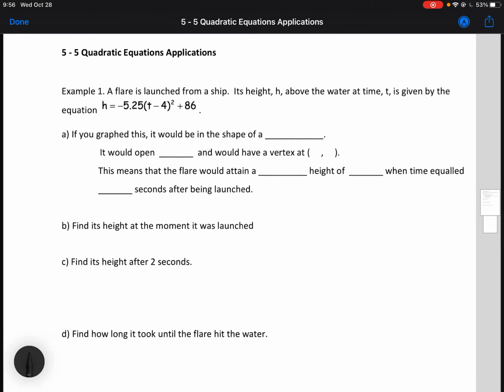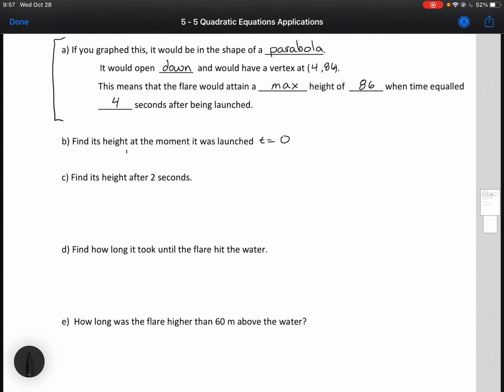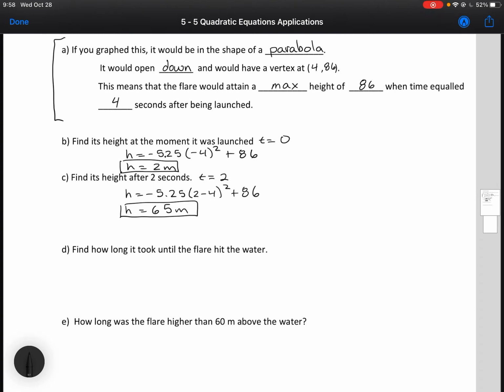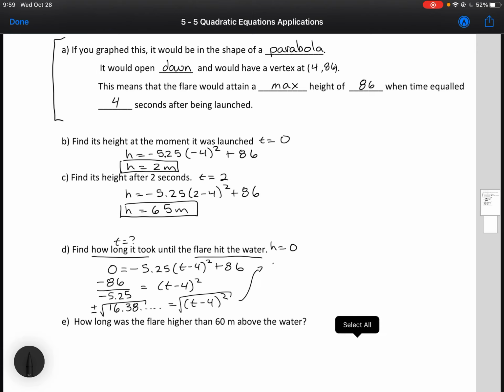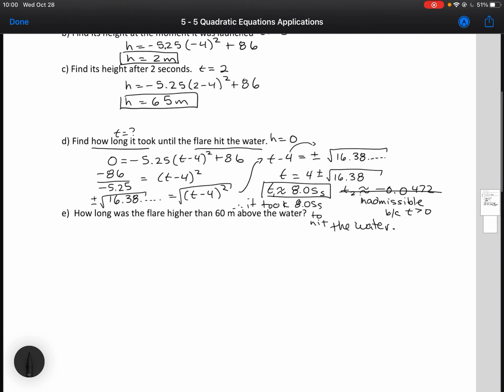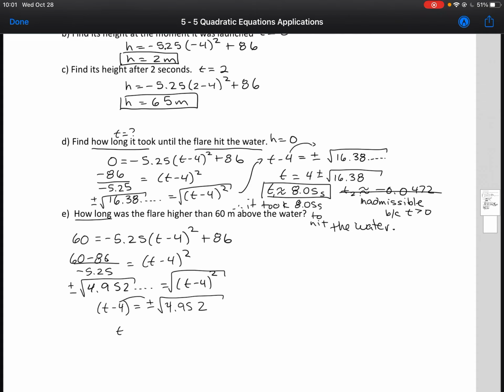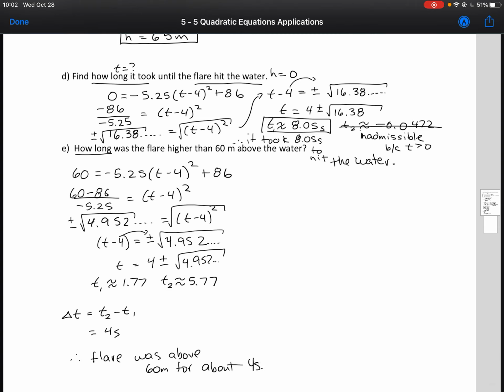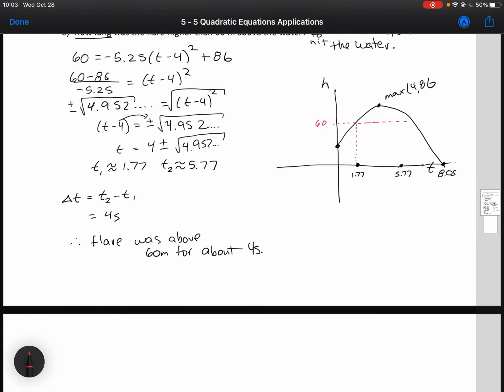5-5 Applications of Quadratic Equations 2